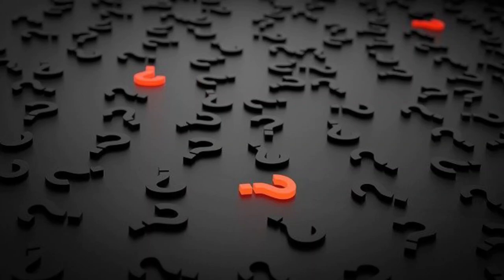Giving in to peer pressure.